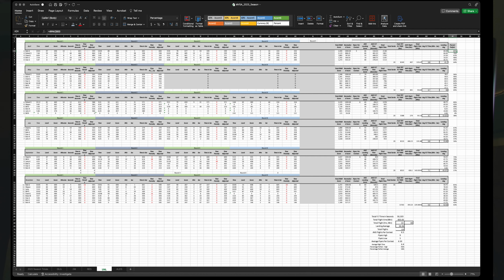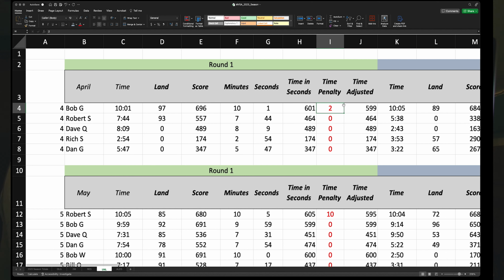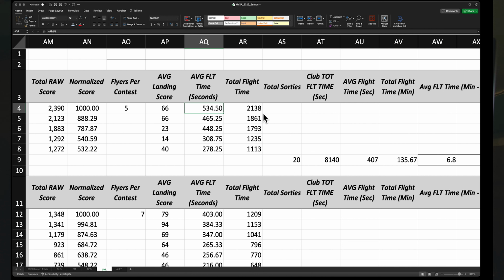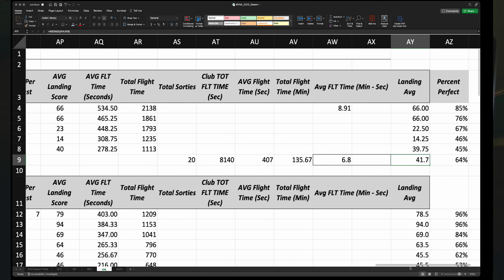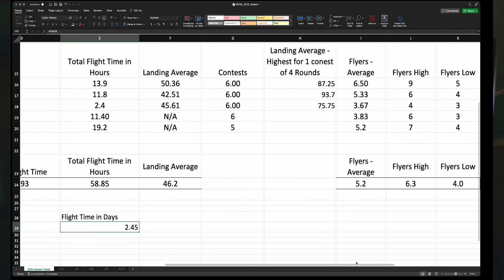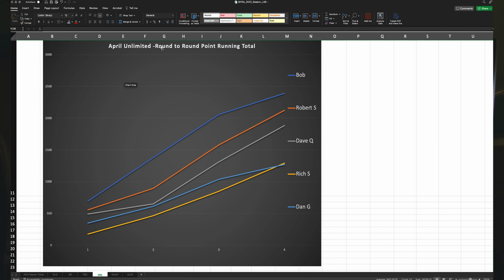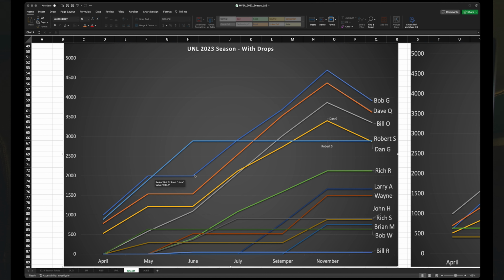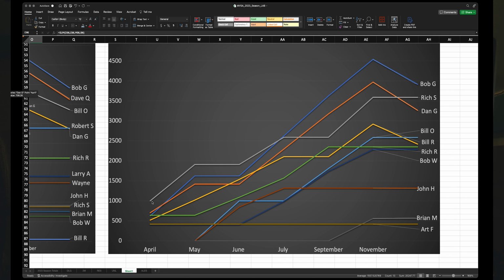2023 By The Numbers [MVSA]